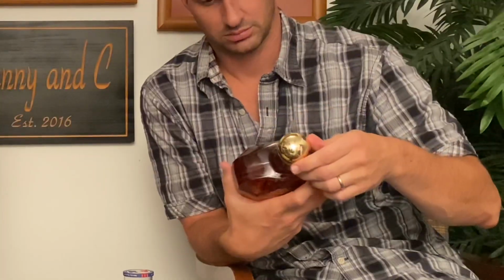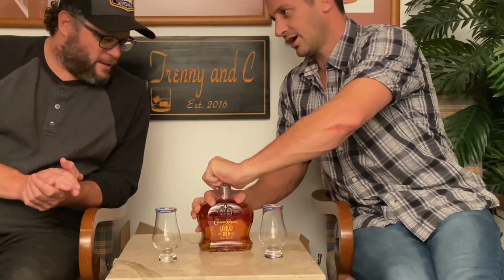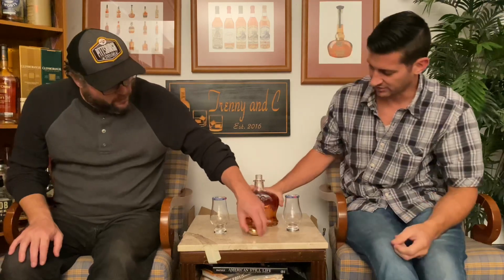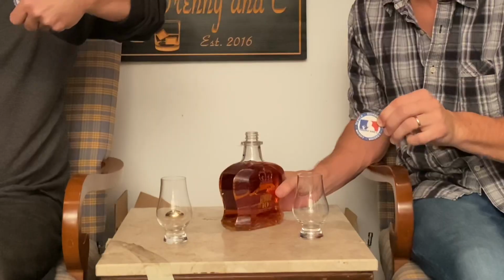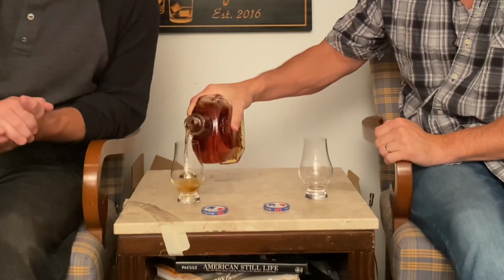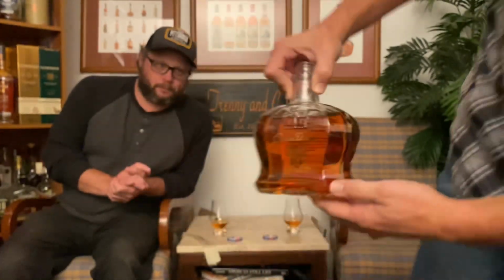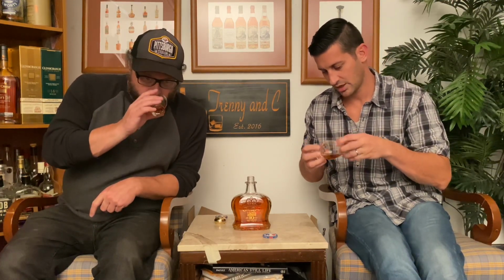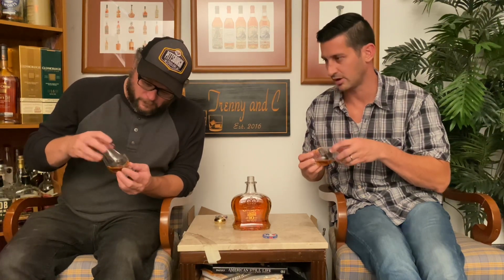Crown Royal Limited Edition 10 Year Old Canadian Whisky Review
Crown Royal Limited Edition 10 Year Old Canadian Whisky Review - In this episode we taste and smell this expression from Crown Royal and tell you if it's worth your money!